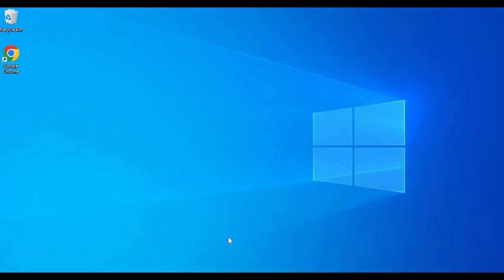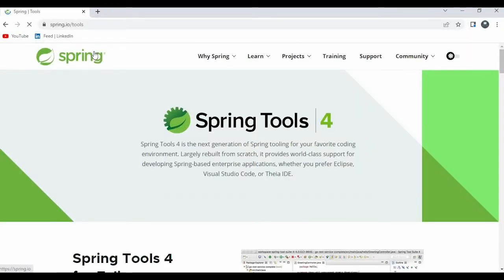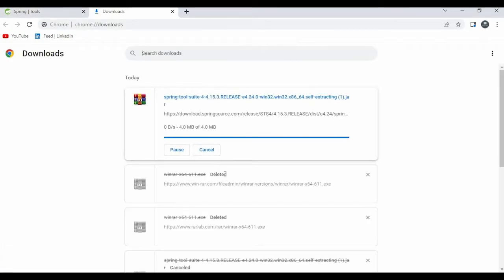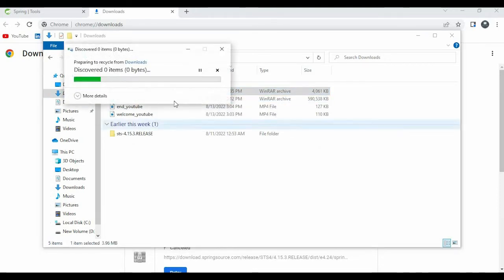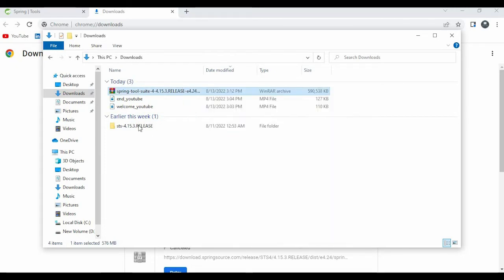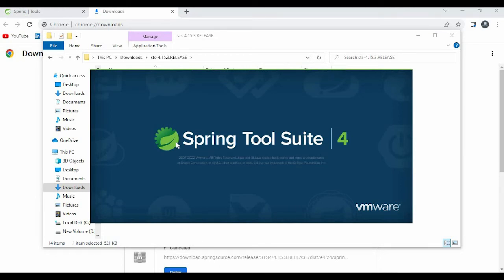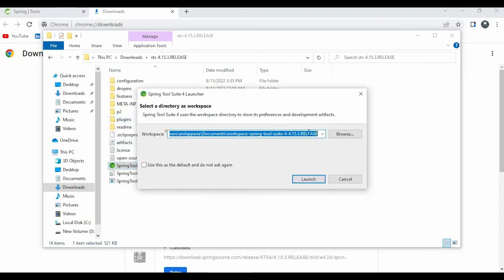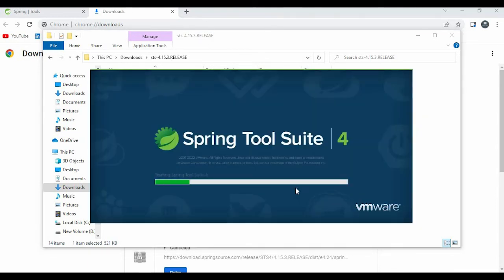sts How to download and install sts 4 in windows 10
how to download and install sts 4 in windows 10
How to Install STS (Spring Tool Suite 4) for Windows 10
Download and Install Spring Tool Suite 4 (Spring Tools 4 for Eclipse) on Windows
How to Install STS(Spring Tool Suite 4) for windows 10#tech
Easy Installation of Spring Tool Suite 4 (STS) IDE on Windows 10
How to Install STS 4 (Spring Tool Suit) in Windows 10